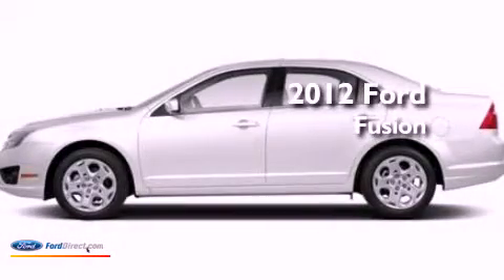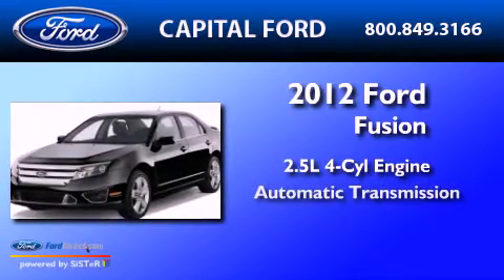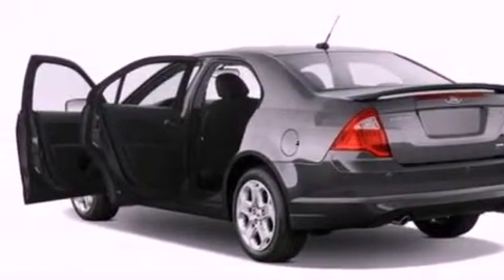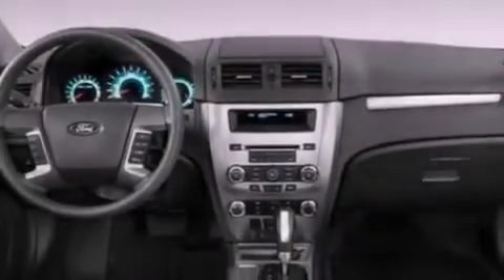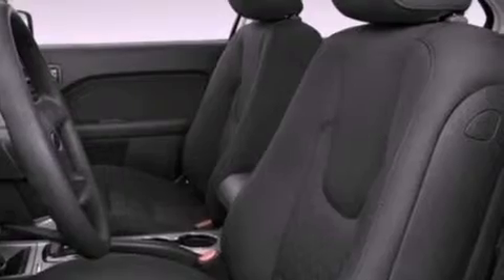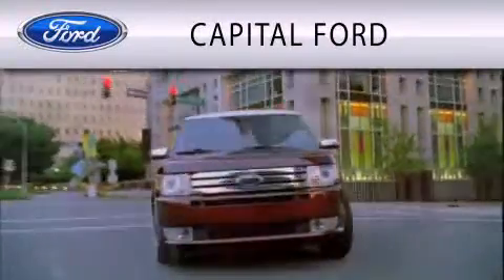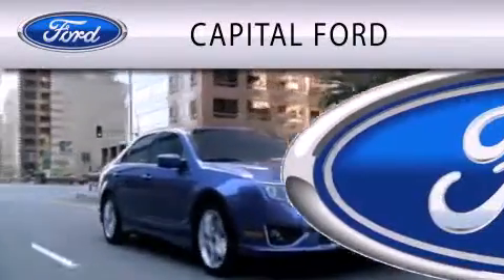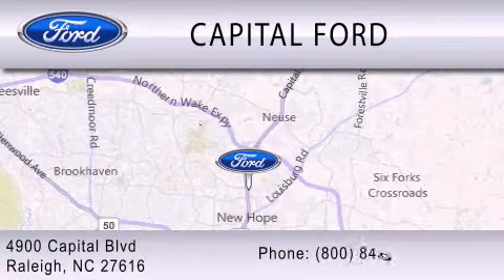2012 FORD FUSION Raleigh NC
Year : 2012
 Make : FORD
 Model : FUSION
 Engine : 2.5L I4 16V MPFI DOHC
 Trans . : 6-SPEED AUTOMATIC
 Exterior : WHITE SUEDE

 Interior : MEDIUM LIGHT STONE
 Stock : 40254

 4900 Capital Blvd.